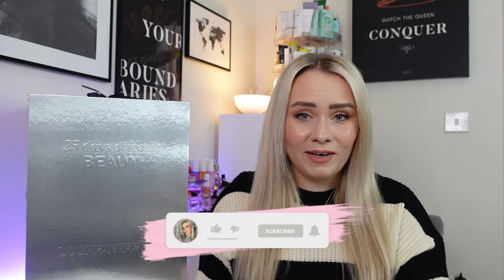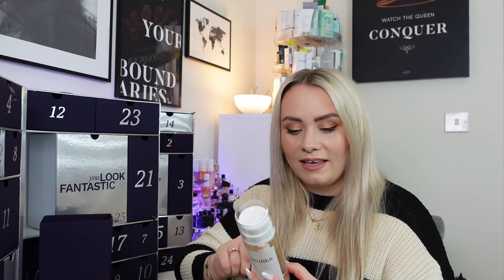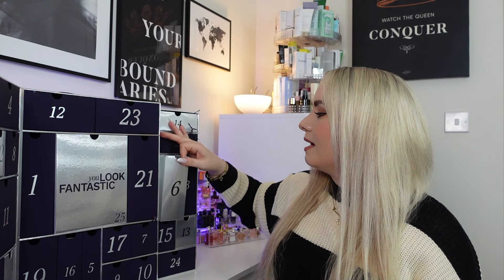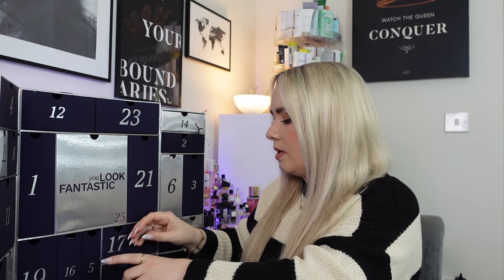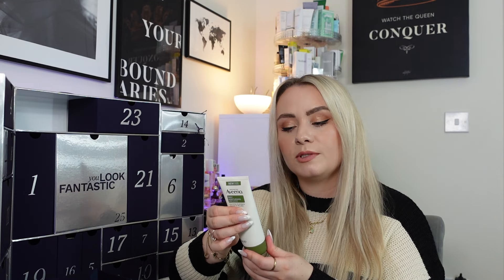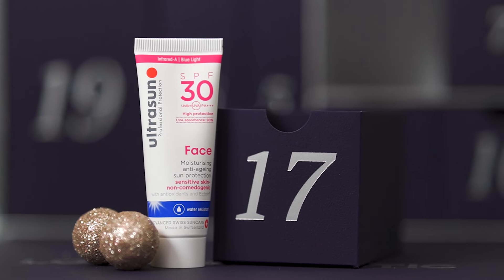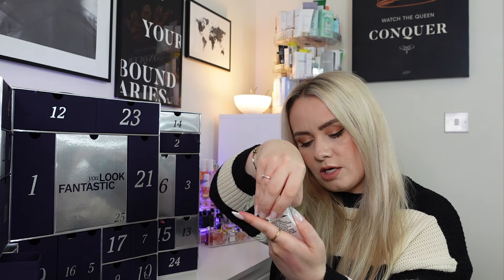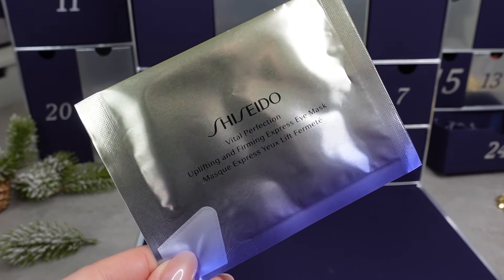LOOKFANTASTIC BEAUTY ADVENT CALENDAR 2024 UNBOXING 💗 | MISS BOUX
Unboxing the LookFantastic Beauty Advent Calendar 2024 - what do you think?

ad - This was received in PR with no obligation to share.

🎄ADVENT CALENDARS 2024 🎄
Cult Beauty
Fortnum & Mason
Charlotte Tilbury
Eve Lom:
YSL:
Harrods Fragrance
Harrods Hair & Body
Lumene:
Liz Earle
Dr Barbara Sturm
Cath Kidston
Neals Yard:
Arran:
William Morris
Treatbox:
Harvey Nichols
Jo Loves
The White Company
Jo Malone
Molton Brown
John Lewis
Selfridges:
Debenhams:
ELLE:
Latest in Beauty
BeautyPro:
Lancome:
Marks&Spencer

Karen x